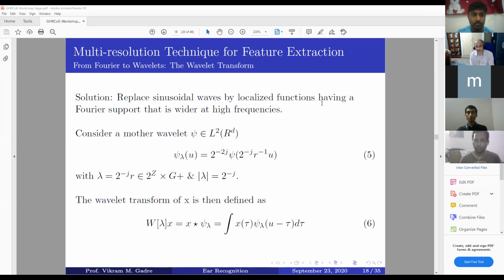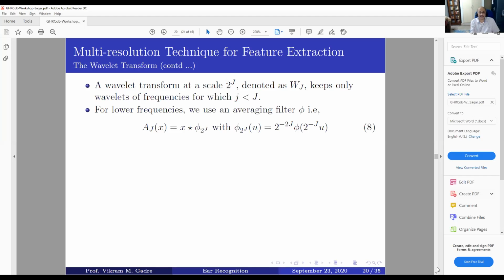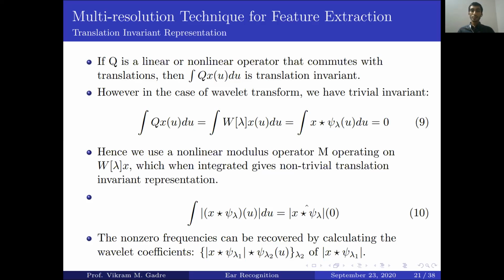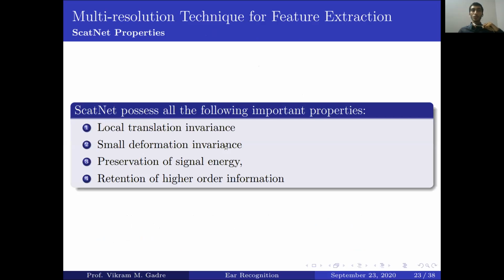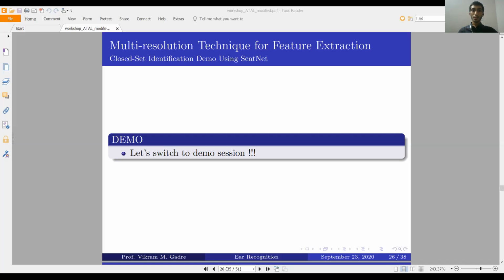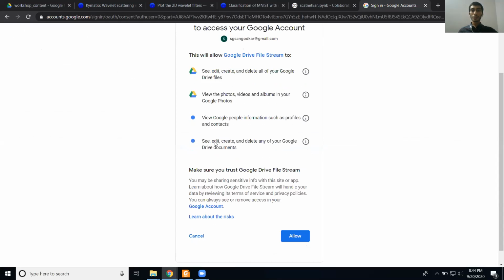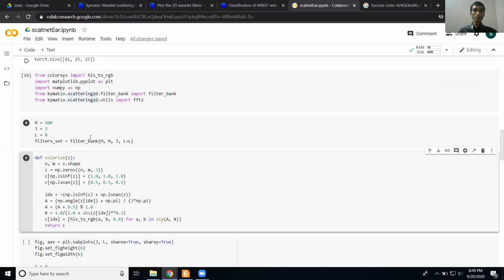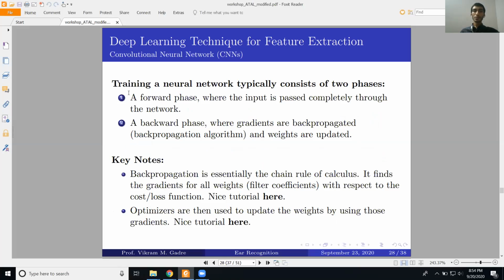Prof V Gadre 2